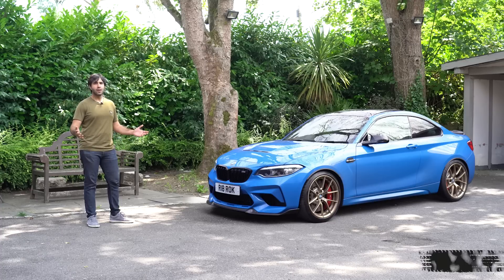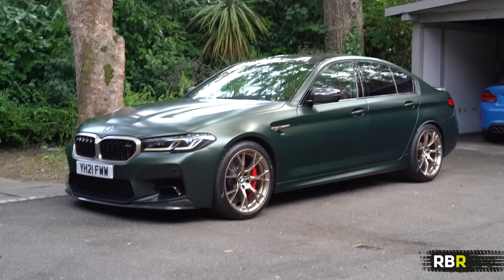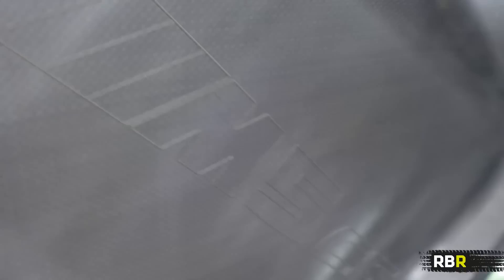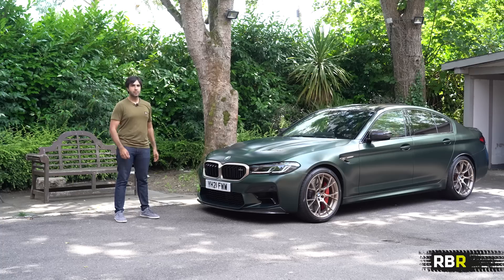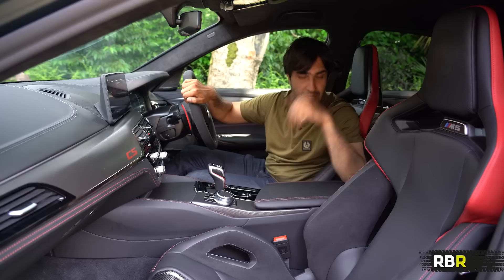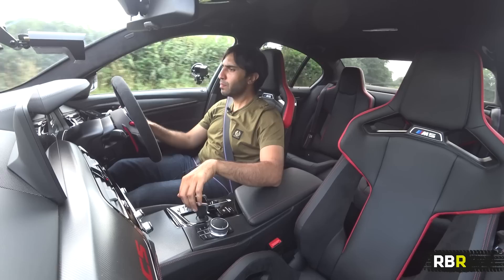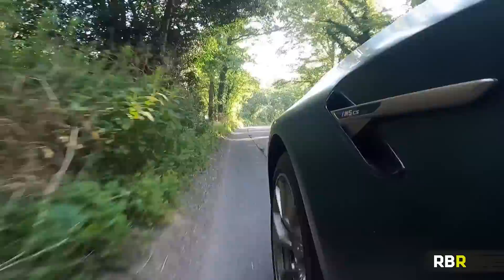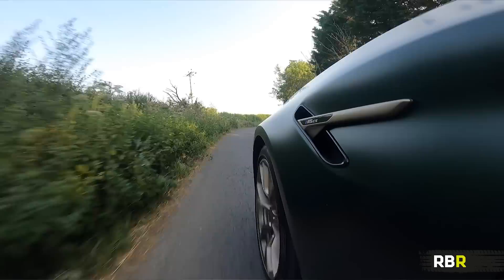BMW M5 CS: Utterly Mind Blowing - Full Drive Review!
Behold the most powerful M car ever made, the M5 CS is an eye watering £140k new, but promises to be the most dynamic M Saloon ever. Sitting at 635BHP and 750nm, the 0-60 is even lower than the competition at 3.0, which as you’ll see is a conservative estimate (oh and 0-200 is just 10.4 seconds.)

It’s the latest limited edition M5 in a long history of limited M5’s in the past. When we did the history of the M5, you’ll recall it’s predecessor the M535i. Back then racing was all the rage in South Africa, so BMW SA with the help of BMWM and AC Schnitzer made a Motorsport Limited Edition 530 MLE, with thinner lighter panels, unique wheels and design, all years before the M1! You could call it the first true M car.

E34 saw an interesting one too. With an edition made by an F1 driver called the Winkelhock edition. He stripped the weight with a smaller fuel tank, stripped sound insulation, lighter battery and less luxury items inside, it also had wider rear tyres and recaros inside! Some similar thinking to our car today. E60 saw a one off M5 CSL that was never sold. 110 pounds lighter with a carbon roof, more power at 580BHP from a bigger 5.5 engine, and a Nurburgring lap of 7.50!

More recent times saw the M5 30 Jahre edition: the then most powerful bmw, with 600BHP, only 300 made. But apart from some unique design touches, that was it!

Our Frozen Deep Green metallic car bring parts from all of the past cars into one mega M5. It’s 70KG lighter thanks to use of Carbon with an all new bonnet made of CFRP, and has air vents with exposed carbon fibre. Carbon front splitter and mirror caps come from the BMW M8, and the rear spoiler and diffuser are also carbon. The intake silencer and engine cover are also carbon. We have a lot of sound insulation and other elements removed so all of this contributes to a reduction of 70kg vs the standard car.

The M Carbon ceramic brakes are 23kg lighter than the M Compound brakes, and are in a unique red finish. The CS rides as standard on Pirelli P Zero Corsa track tyres measuring 275/35 R 20 at the front and 285/35 R 20 at the rear.

The suspension is shared with the new Competition, meaning new dampers from the M8, but retuned and honed to account for the lighter car. The bearing springs at the front and rear axle are retuned and damper control refined for the lower weight and the tyres’ increased performance.

And finally, we have bespoke engine mounts with a spring rating of 900N/mm, giving us rigidity and rapid engine response.

The coolest bit is the design, with the motorsport inspired yellow lights which activate in either low or high beam, or when unlocking the car. Gold Bronze details are everywhere from the grille, the side badges, the boot lid and as an optional finish on the unique wheels. Inside is a real highlight too, it only seats four, with 4 individual bucket seats. Detailed in mugello red and the Nurburgring logo on the headrest, there are loads of details which I’ll share with you in the video!

But it’s still a crazy price, so can it ever hope to justify it? Today we explore:

- History of M5 Special Editions
- E12 M353i and 530 MLE
- E34 M5 Winkelhock Edition
- E60 M5 CSL
- F10 Jahre
- M5 CS Design
- M5 CS technical changes
- Interior review
- Launch control
- Driving review
- Conclusion

Up next on on RBR is the new AMG SL63 and SL55 and MUCH MUCH More!! :)

Please note all driving shots have been filmed on closed roads.